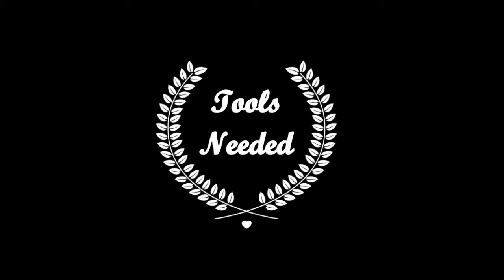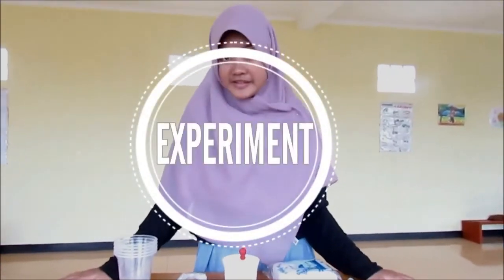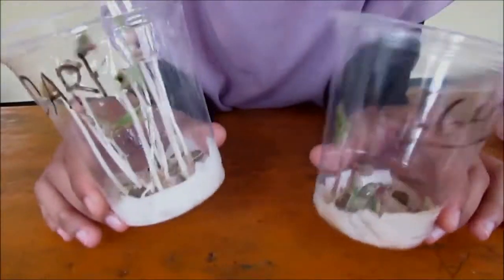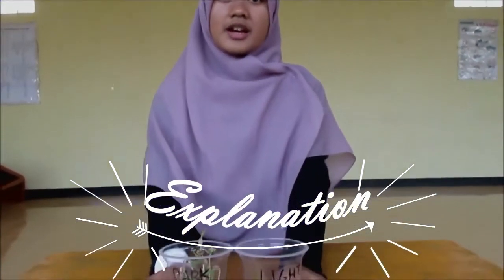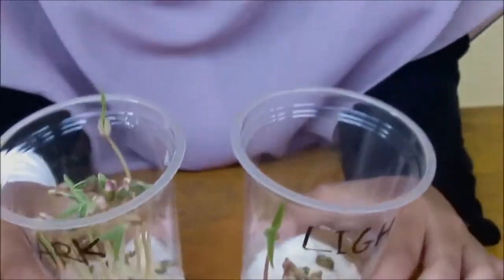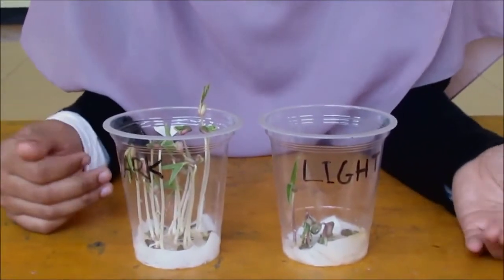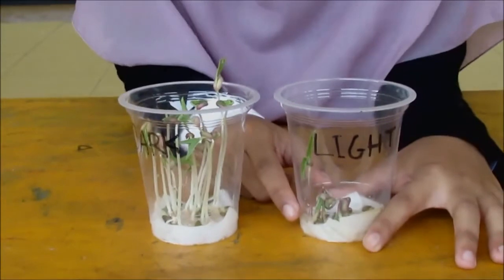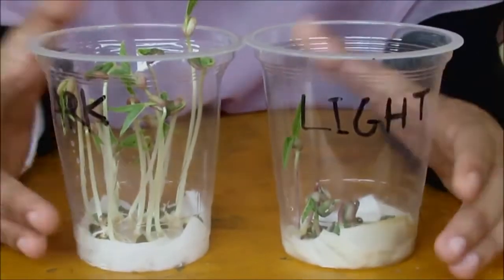60.Amazing Science Experiment 😃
This is "Science Project Bd" channel
 This "Science Project BD" channel is helpful for school and college students. Who are interested in science experiments which can be done at home or classroom or anywhere.You can make the science project and learn about how does this work. "science project bd" is most suitable for school and college students. science project bd's all project is made with simple materials which are easily available at your house and nearby electronic store. if you liked this vedio be sure to give thumbs up,comment and share with your friends and families

১২) 5 new science project idea part 2

      ৫ টি চমৎকার সায়েন্স প্রজেক্ট আইডিয়া পার্ট -২

১১)How to make hot glue gan

     হট-গ্লু গান তৈরী করুন

১০)  5 new science project idea part 1

    ৫ টি চমৎকার সায়েন্স প্রজেক্ট আইডিয়া পার্ট-১

০৯) How to make balloon boat for kids

     বেলুন দিয়ে শিশুদের জন্য নৌকা বানানো

০৮)How to make Hydraulic break at home

     হাইড্রোলিক ব্রেক স্কুল সায়েন্স প্রজেক্ট

০৭)How to make balloon powered car at home

   মাত্র ১ টাকায় বেলুন গাড়ি বানান খুব সহজে science project

০৬)How to make Hydraulic lift at home

      হাইড্রোলিক লিফট স্কুল সায়েন্স প্রজেক্ট

০৫)How to make air pump using bottole

   জন্মদিনে বেলুন ফুলানোর সহজ উপায়:- সায়েন্স প্রজেক্ট

০৪)air pump

০৩)  How to make Hydraulic crain at home

      হাইড্রোলিক ক্রেইন বানান মাত্র ১০ টাকায়

০২) Air pressure on water

    বাতাসের চাপের এক দারুণ এক্সপেরিমেন্ট

০১) How to make hydraulic excavator at home😎